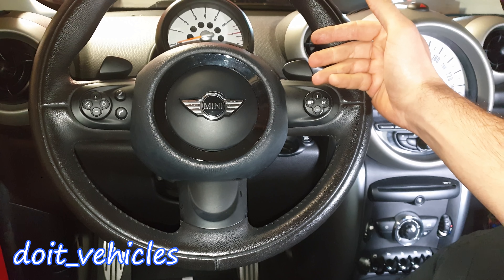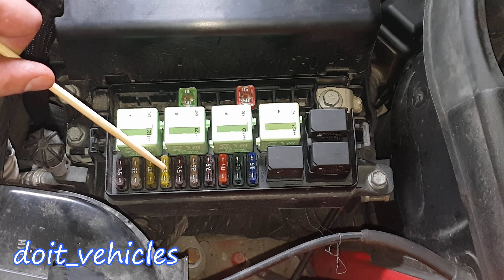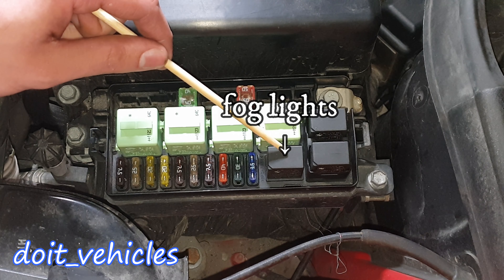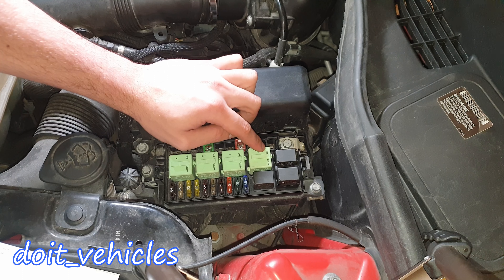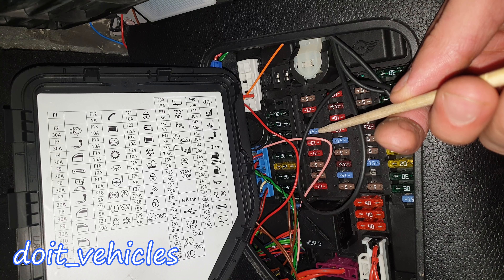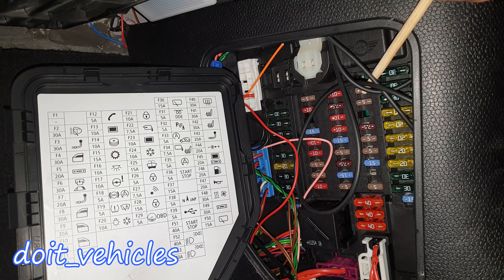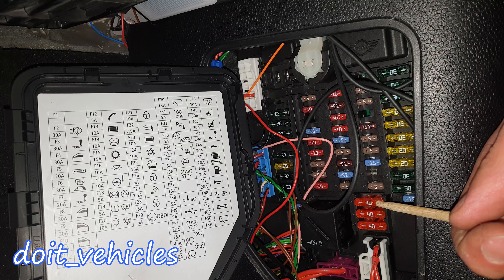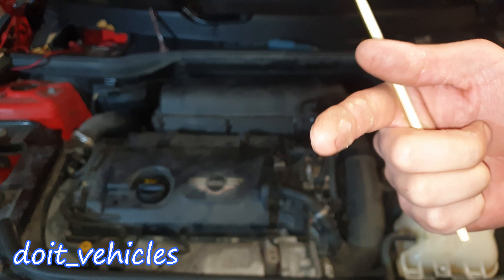Mini Cooper S R60 ALL Fuses & Relays Location / Diagram Countryman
Fuses and Relays are usually the first thing you wanna check when you have a electrical issue from a headlight to air sensors on the engine . Here is a layout of the fuse box with all the locations I found / discovered . This fuse diagram might be similar if not identical to other cars as well .